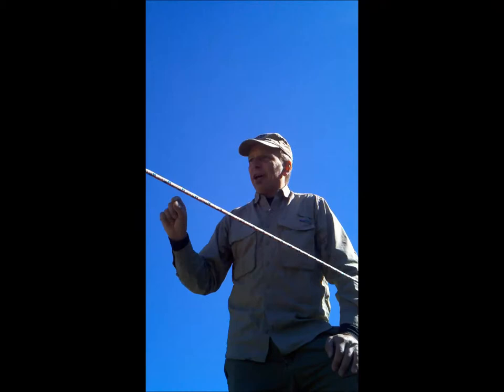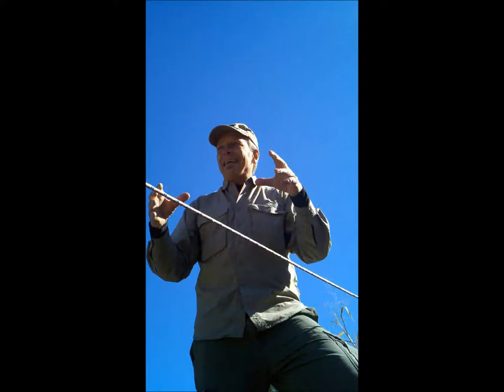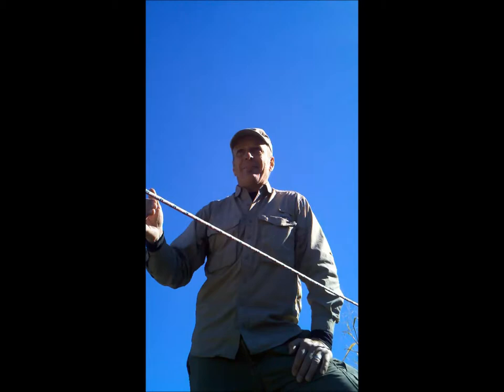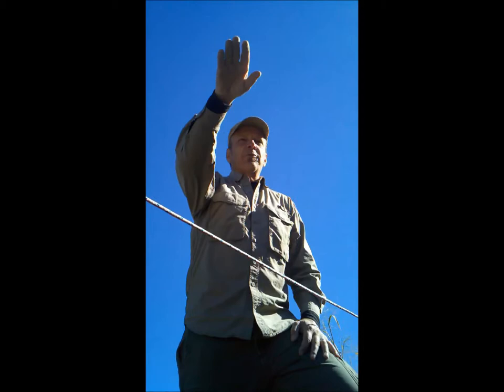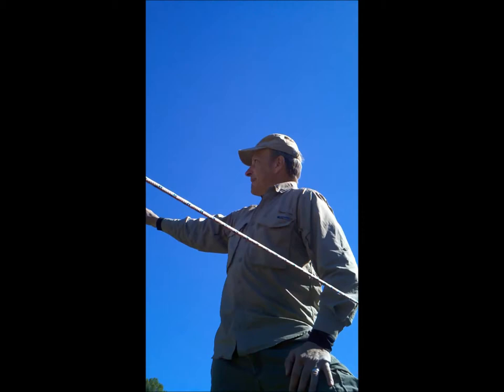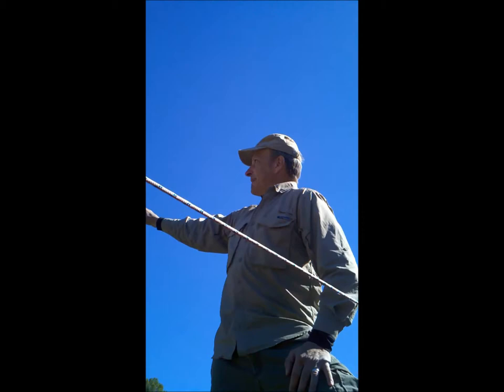Ken Lacovara Paleontologist Drexel University Inversand Company Sewell New Jersey.mp4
Ken Lacovara, a Drexel University associate professor of biology and director of the paleontology and geology¬ program — this site could represent "the very last moment of the Cretaceous Period."